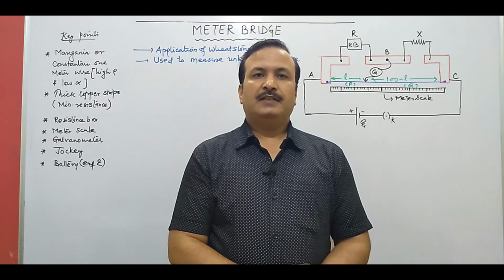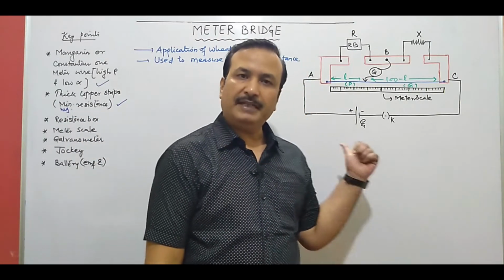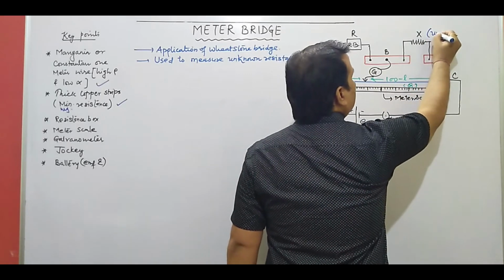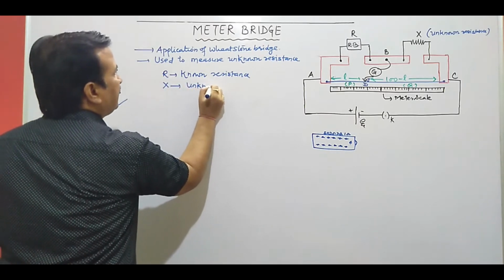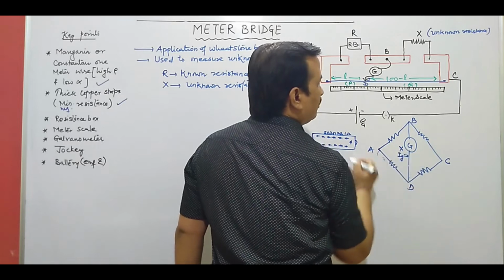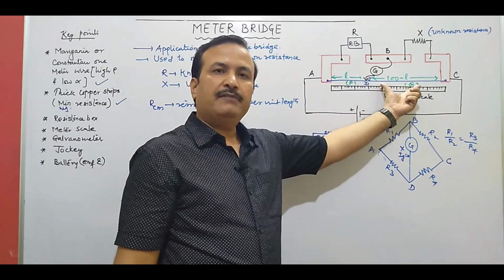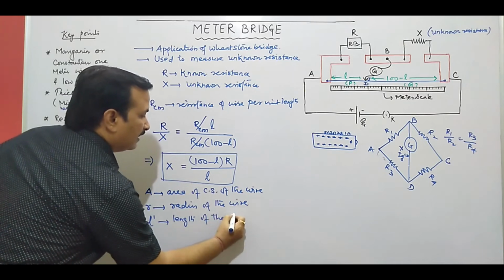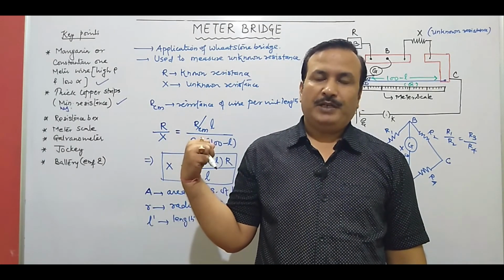METER BRIDGE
Principle, construction and working to find unknown resistance and resistivity.